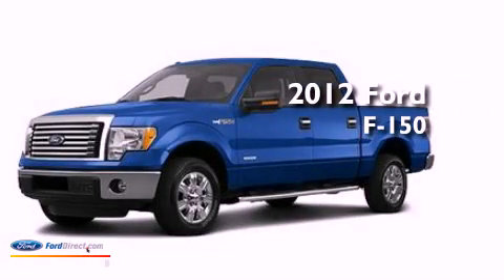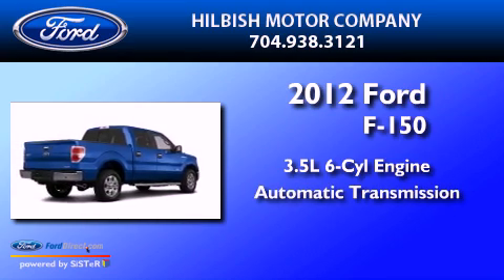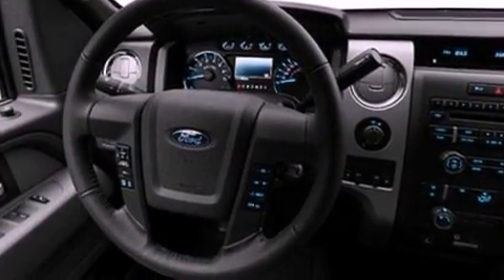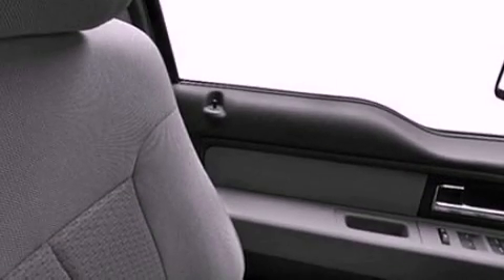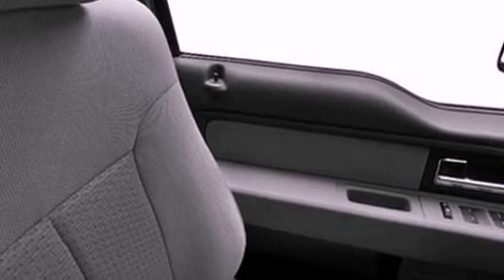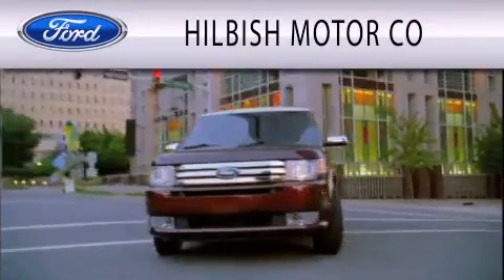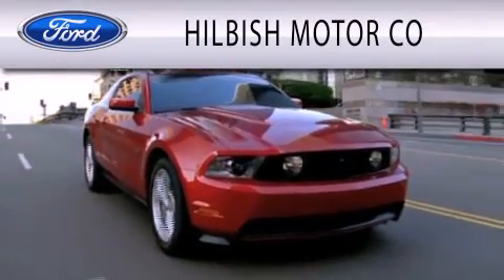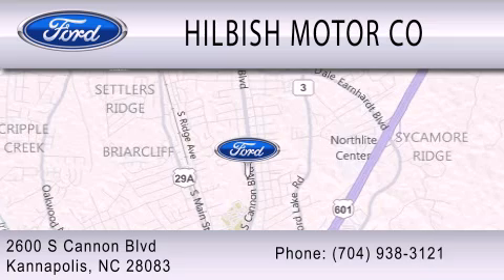2012 Ford F-150 Kannapolis NC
Year : 2012
 Make : Ford
 Model : F-150
 Engine : 3.5L V6 24V GDI DOHC TWIN TURBO
 Trans . : 6-SPEED AUTOMATIC
 Exterior : BLUE

 Stock : K1240